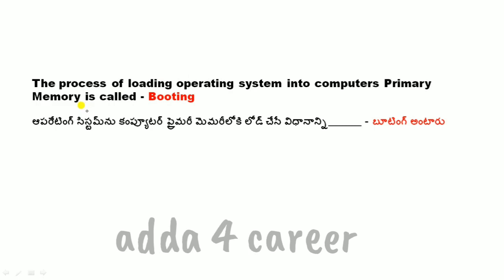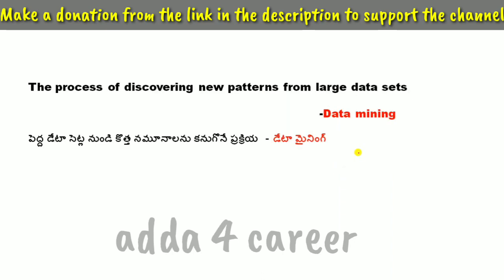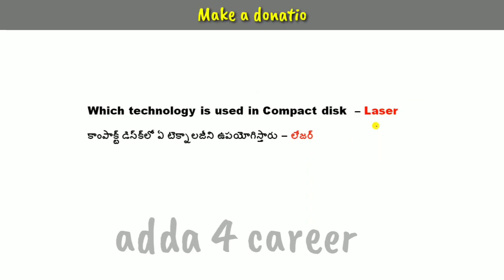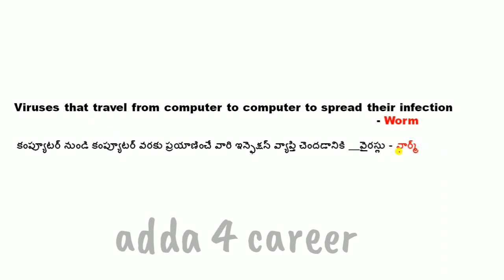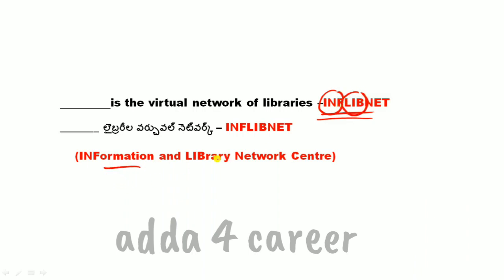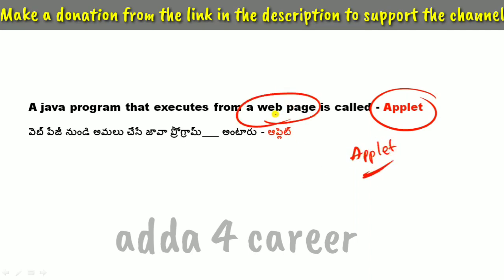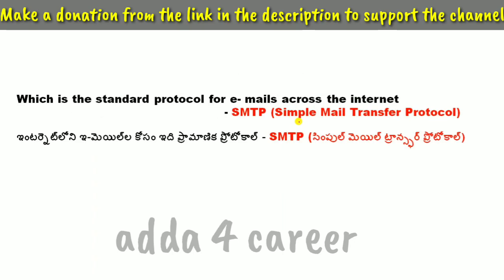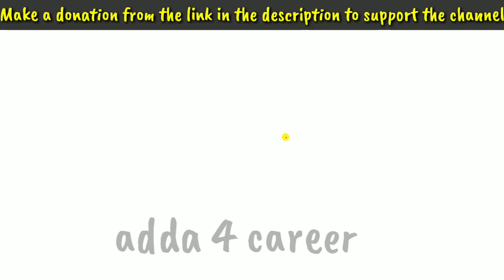RRB NTPC GROUP D COMPUTERS PART 5 IN TELUGU||Chapterwise Previous Questions || adda 4 career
This channel is aimed to provide free coaching for students to pursue their dream .Kindly make a donation to support my dream to provide free qualitative education .

RRB NTPC arithmetic classes in telugu, RRB NTPC Chapter wise previous questions, Rrb ntpc , rrb group d, rrb arithmetic classes, rrb reasoning, rrb arithmetic live classes, Rrb computers, rrb computers previous questions in telugu, computers bits in telugu, adda 4  career, adda 4 career divakar sir, ssc bit bank